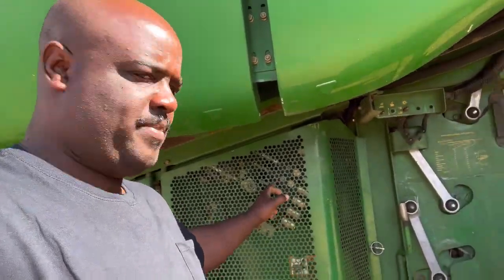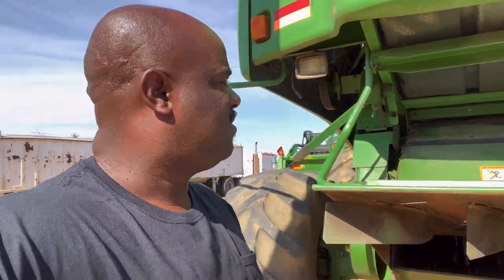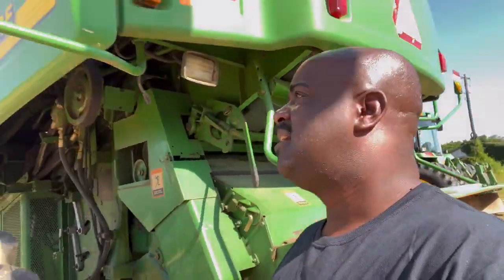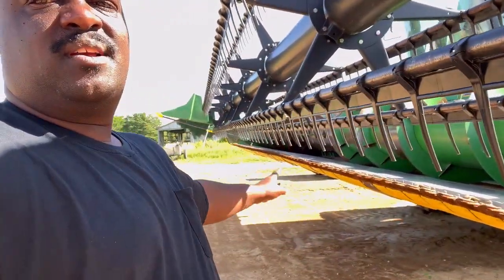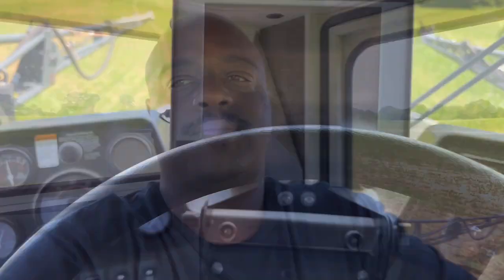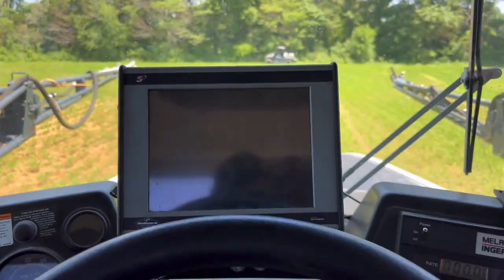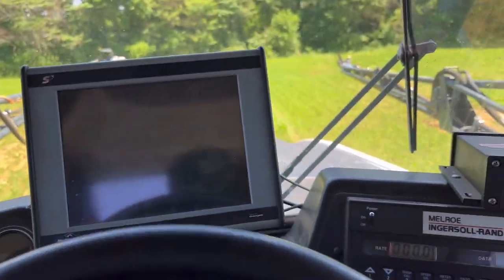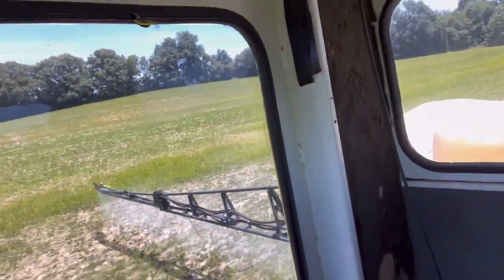Grass an pigweeds .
Had to move an think fast